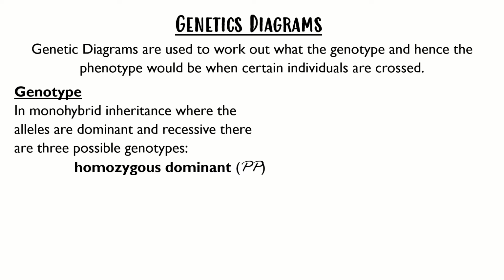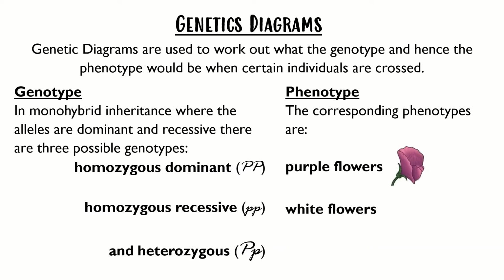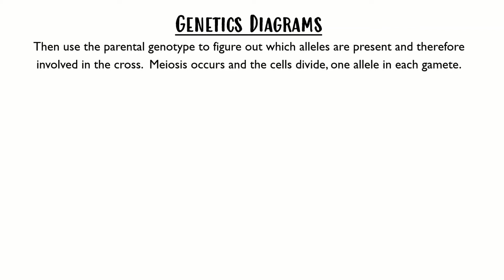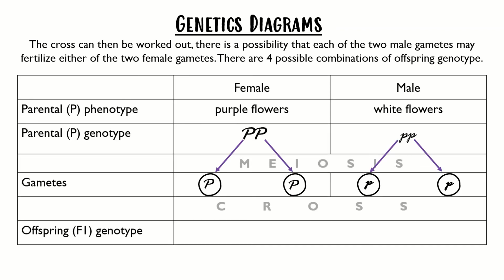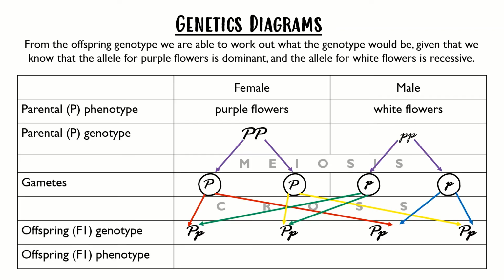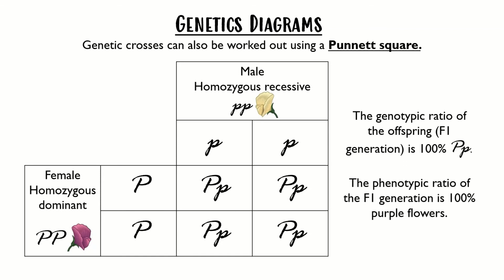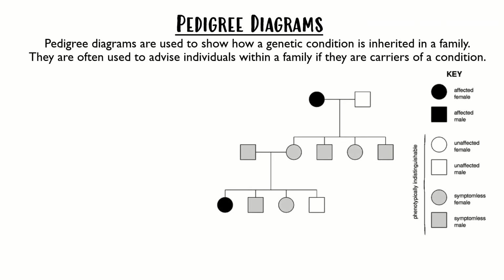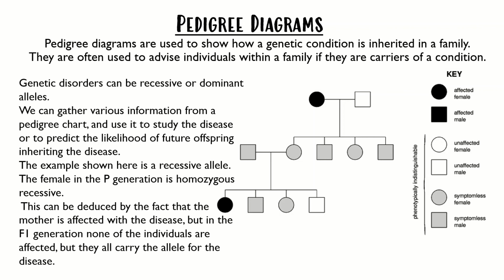Genetic Diagrams for Monohybrid Crosses